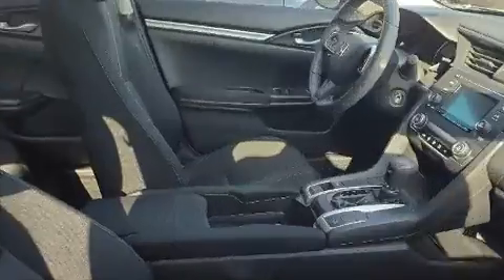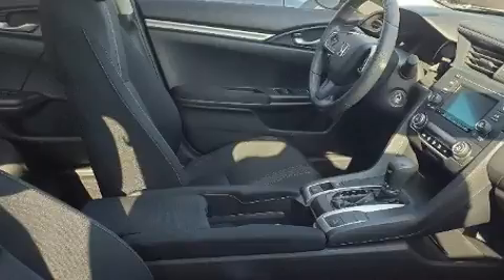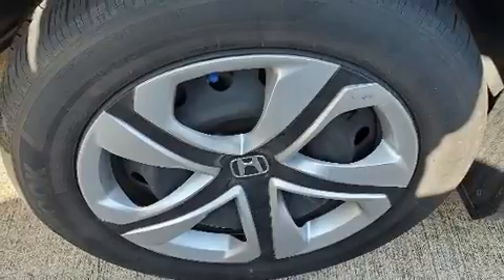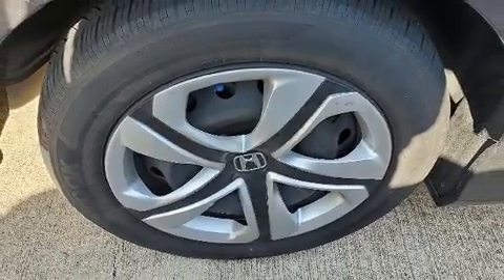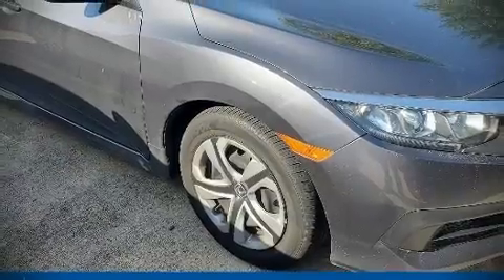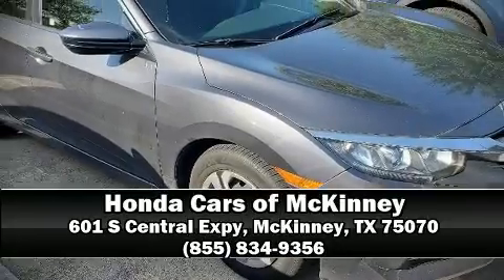2017 Honda Civic LX in McKinney, TX 75070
Get excited about the 2017 Honda Civic With just over 30,000 miles on the odometer, this 4 door sedan prioritizes comfort, safety and convenience. Under the hood you'll find a 4 cylinder engine with more than 150 horsepower, and for added security, dynamic Stability Control supplements the drivetrain. Honda prioritized practicality, efficiency, and style by including: 1-touch window functionality, a tachometer, front bucket seats, telescoping steering wheel, power windows, cruise control, and much more. Audio features include an AM/FM radio, and 4 speakers, providing excellent sound throughout the cabin. Passenger security is always assured thanks to various safety features, such as: head curtain airbags, front side impact airbags, traction control, brake assist, a security system, and 4 wheel disc brakes with ABS. This car was designed with safety in mind, allowing you to drive with even greater assurance. This vehicle has achieved Certified Pre-Owned status, by passing Honda's comprehensive certification process, including an exhaustive 150-point inspection! Our aim is to provide our customers with the best prices and service at all times. Please don't hesitate to give us a call.